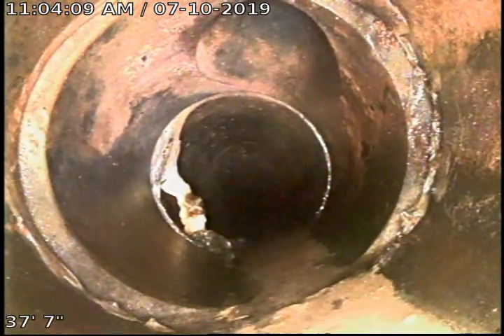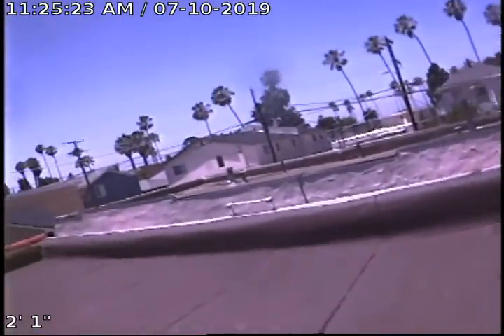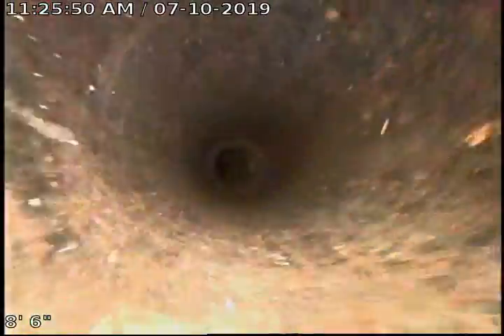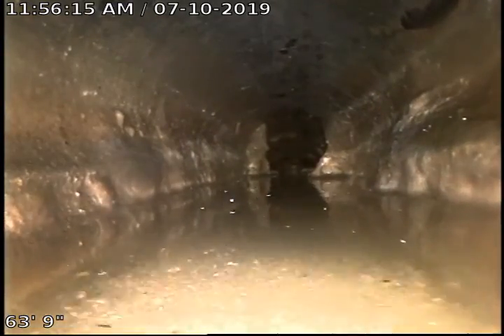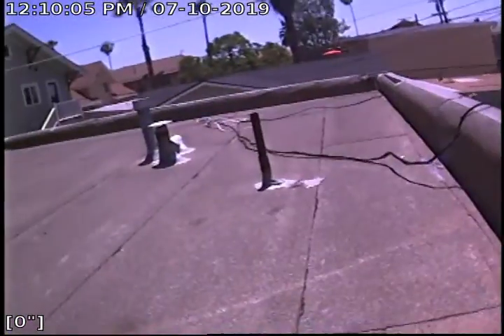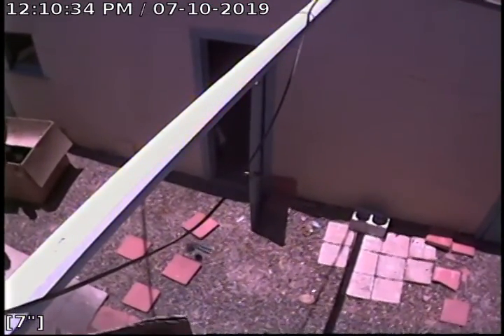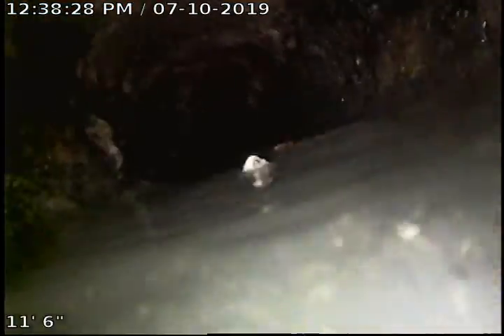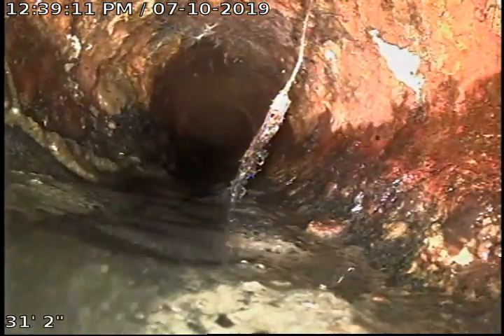4462 Campus Avenue Sewer Camera Inspection